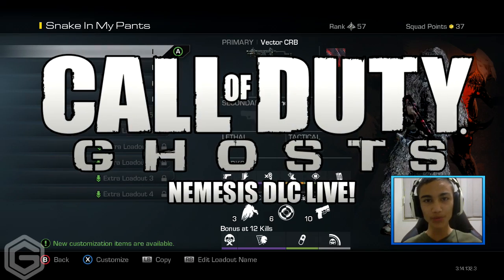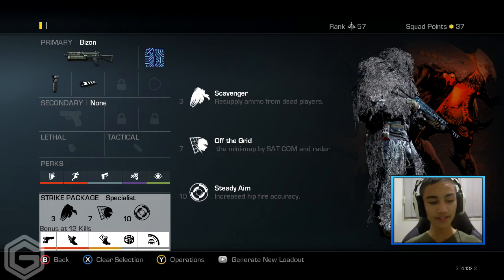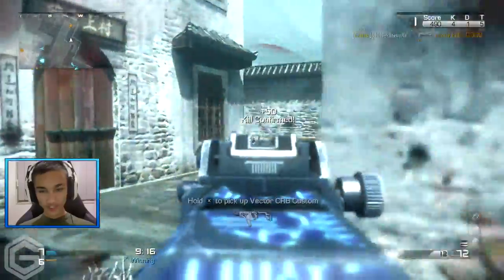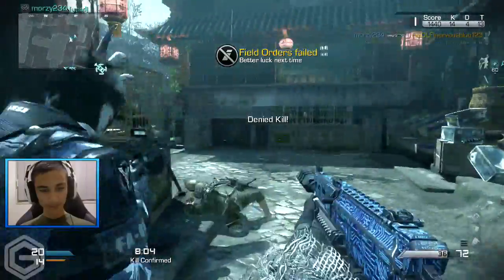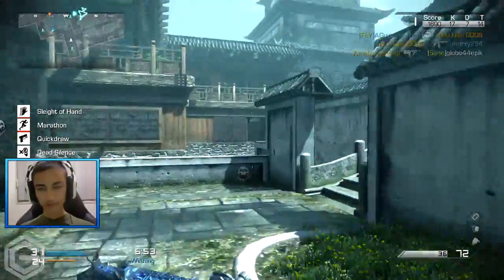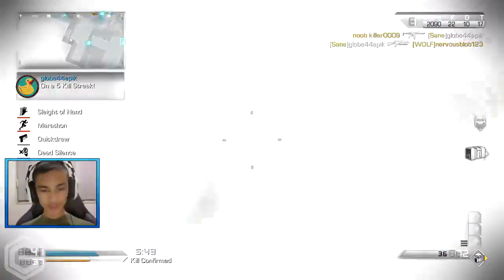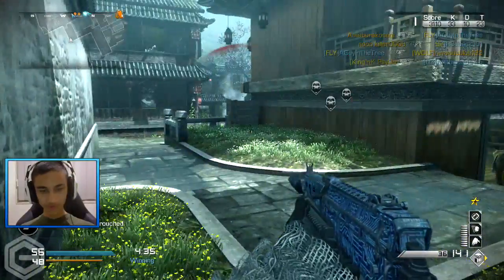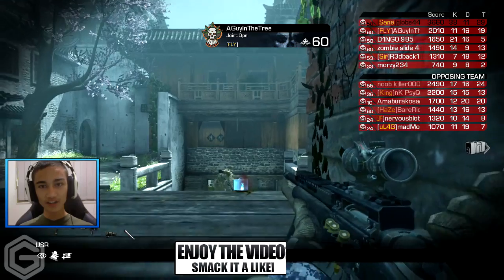"TRIPLE BABY!" - Call of Duty: Ghost "DYNASTY" LIVE w/Globe! - (Ghosts NEMESIS DLC)